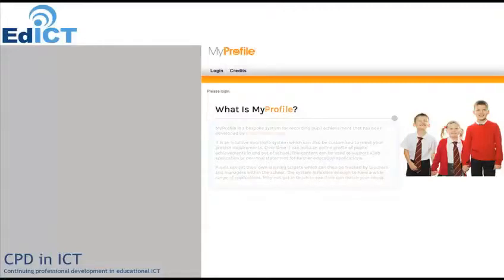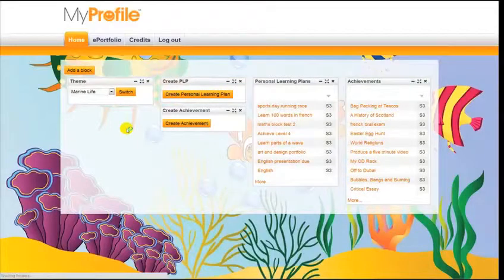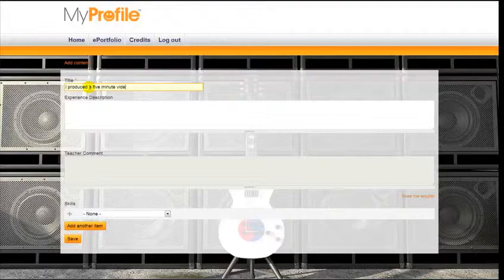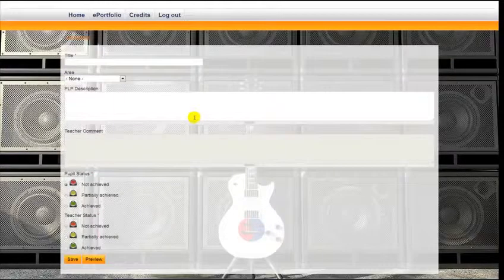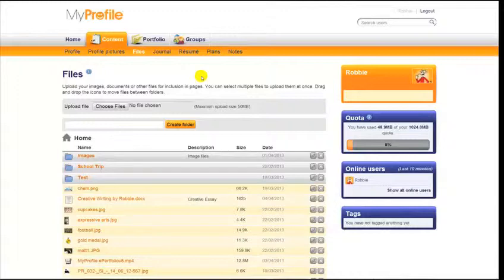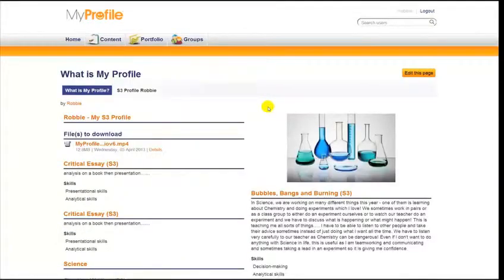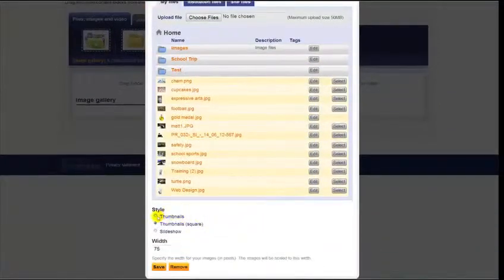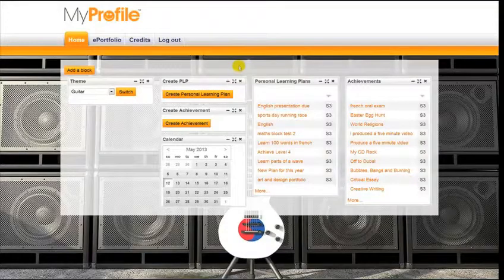Welcome to MyProfile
- MyProfile is a bespoke system for recording pupil achievement that has been developed by EdICT Training Ltd.

It is an intuitive eportfolio system which can also be customised to meet your precise requirements. Over time it can build an online profile of pupils' achievements in and out of school. The content can be used to support a job application or personal statement for further education applications.

Pupils can set their own learning targets which can then be tracked by teachers and managers within the school. The system is flexible enough to have a wide range of applications. Why not get in touch to see if we can match your needs.